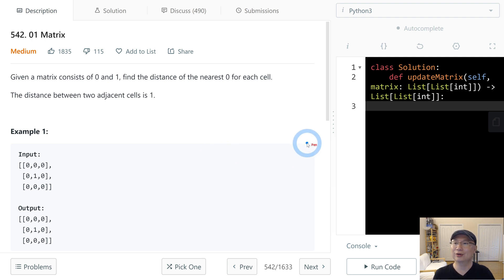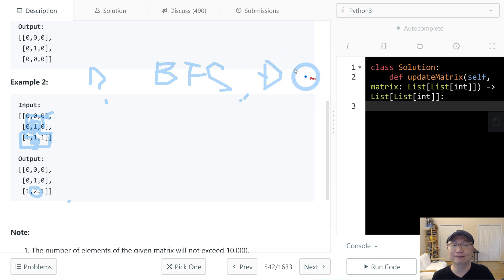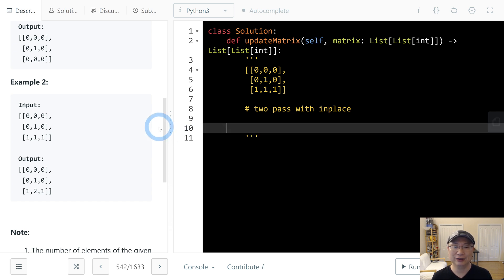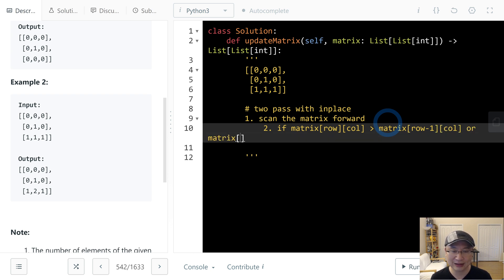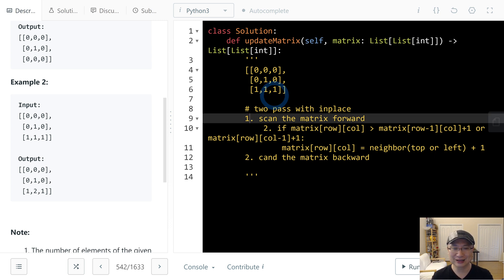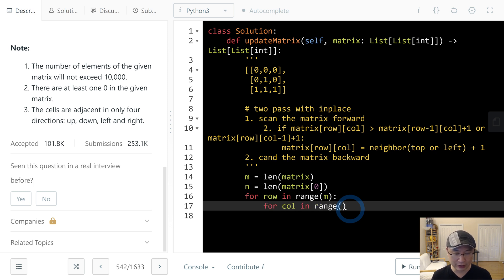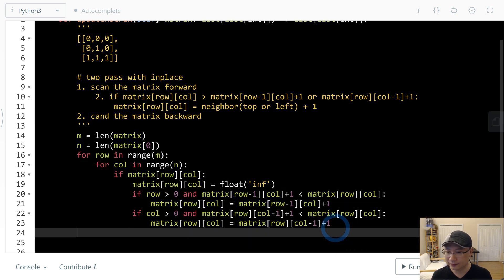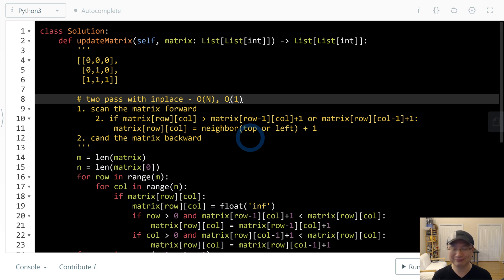542. 01 Matrix | English | Medium